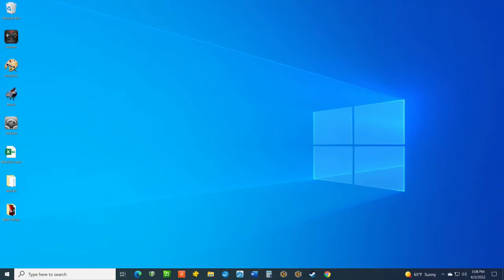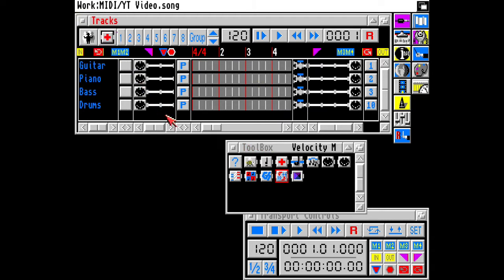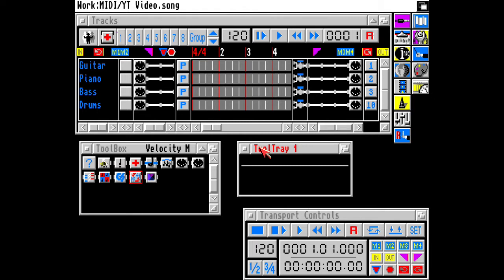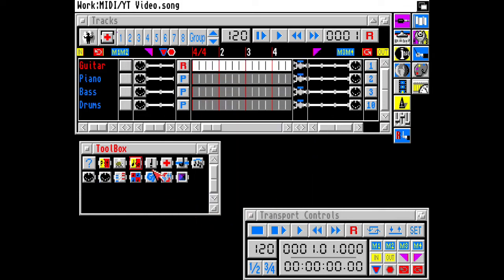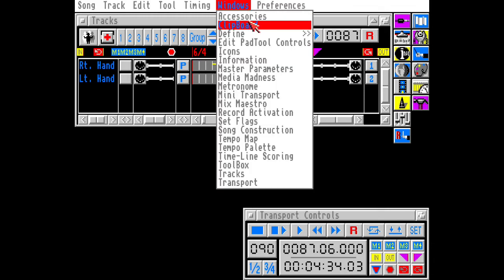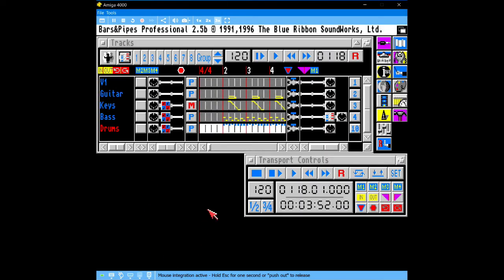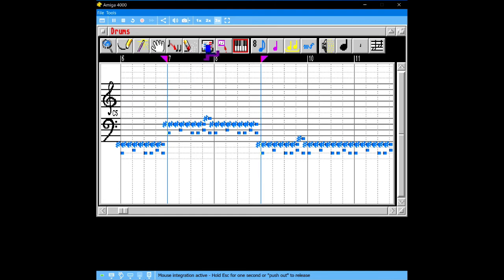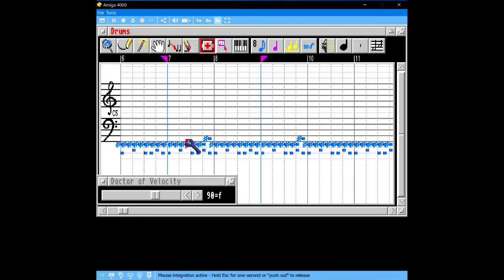Tools Part 1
The first or a 2-part lesson on using tools within Bars & Pipes Professional.